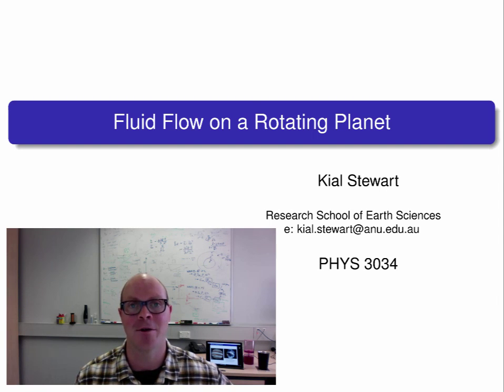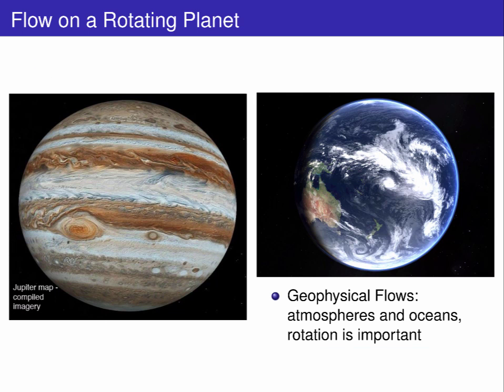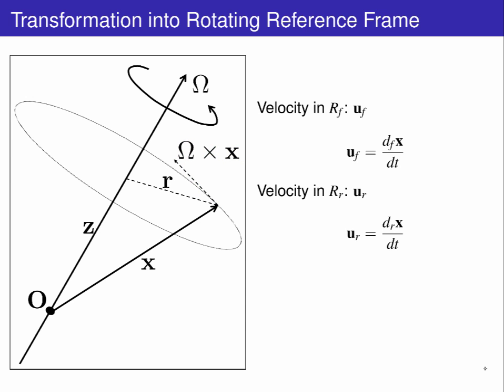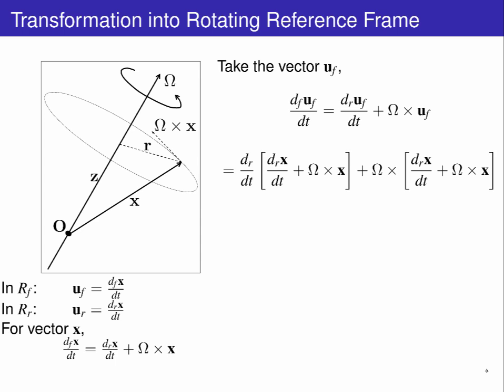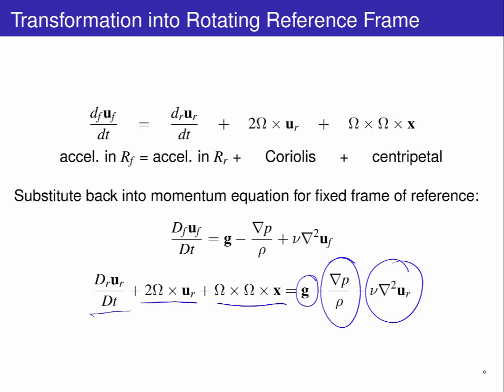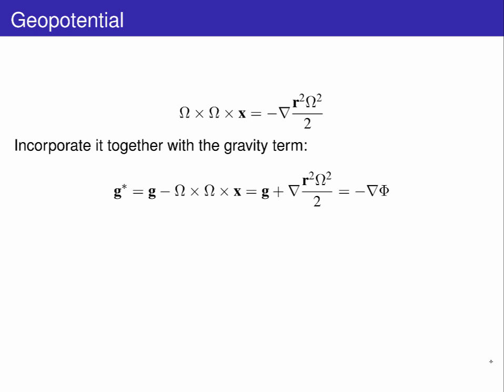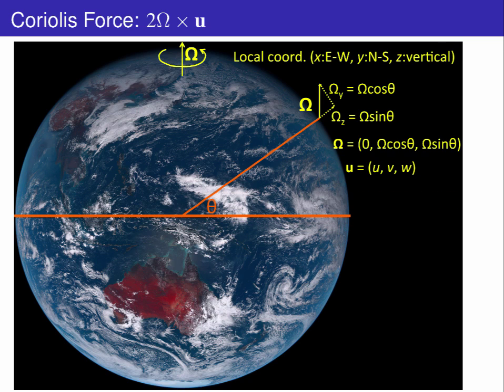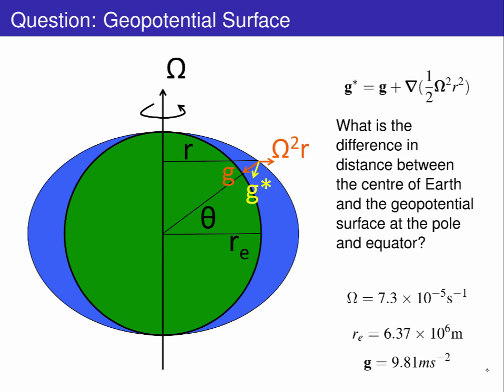Fluid Flow on a Rotating Planet - Rotating GFD 1/6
Introductory video to rotating fluid dynamics. Transforming flow from an inertial reference frame to a rotating frame. Examining the concepts behind geopotential and Coriolis accelerations.